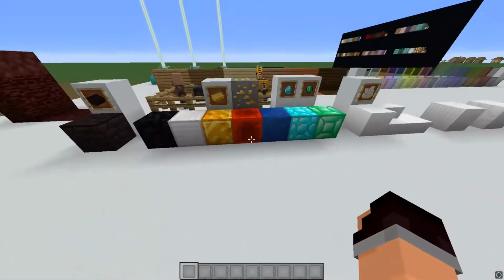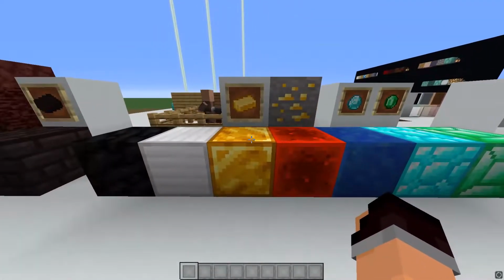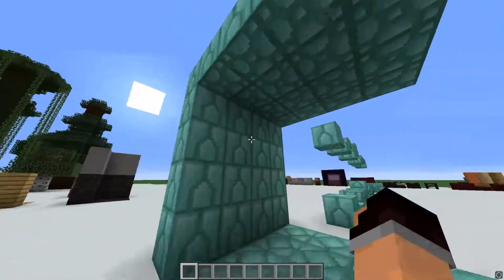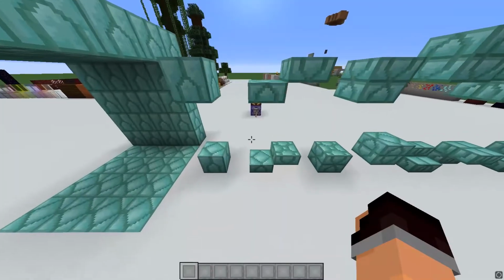Caelesti | v0.5 - Prismarine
Clean quartz makes it's return, and yes, the title is supposed to be just the word Prismarine.

Prismarine now has 6 different texture variants, which are all appropriately applied to full blocks, stairs, and slabs, based on their position in your world.

As mentioned in the video, v0.5 will be available in the announcements channel of my discord, just after this video goes out.

Thank you to Ninni, and That Fallout 4 Modder (apologies for getting your name wrong in the video) for your contributions to my ideas for the pack!